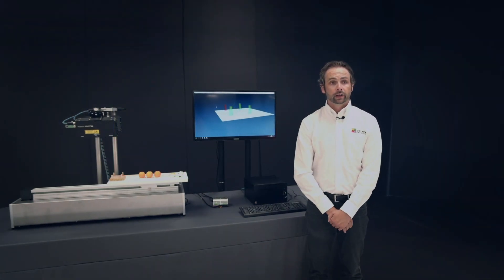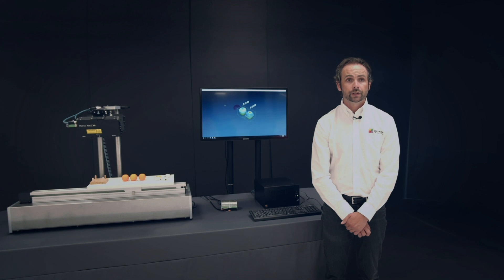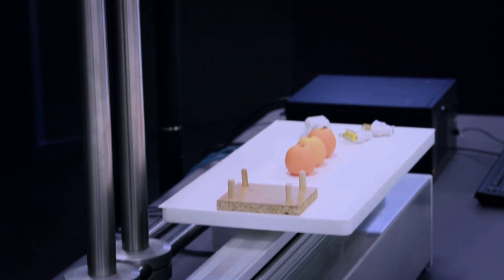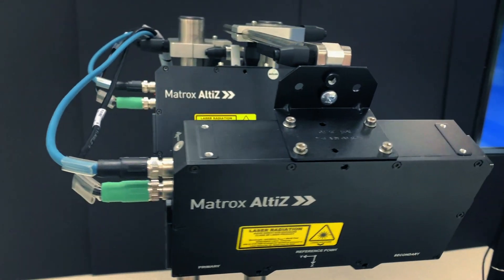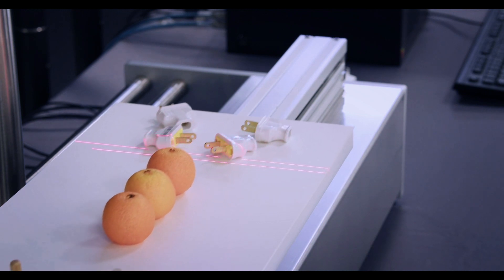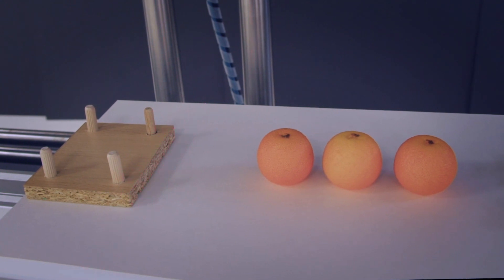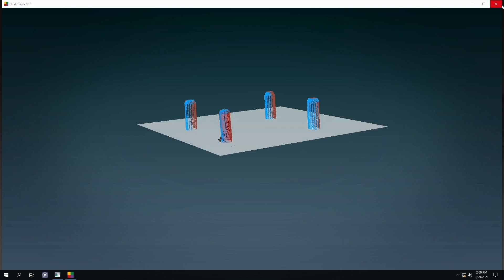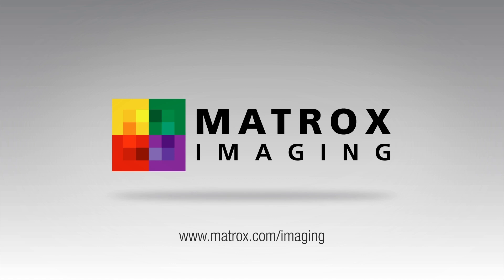Double 3D sensing for more rounded inspection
This demo vision system from Matrox Imaging uses two 3D profile sensors to locate, measure, and inspect a variety of moving objects.

Join Mathieu Larouche, product manager at Matrox Imaging, as he highlights the power of the Matrox AltiZ 3D profile sensors and MIL X vision software running on a Matrox 4Sight XV6 vision controller equipped with a Matrox Concord PoE network adaptor card, to perform a variety of 3D analysis tasks.